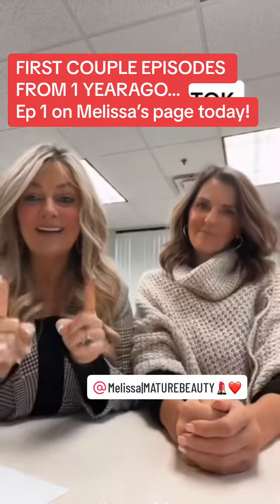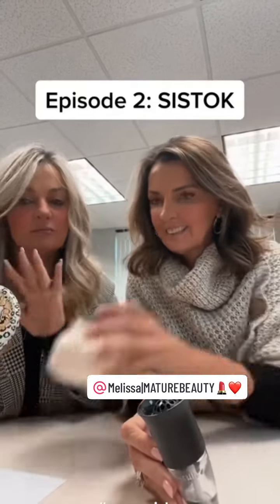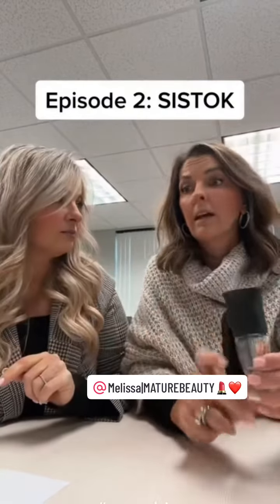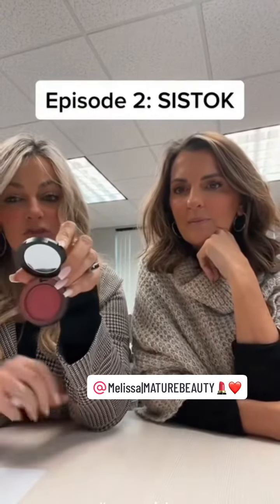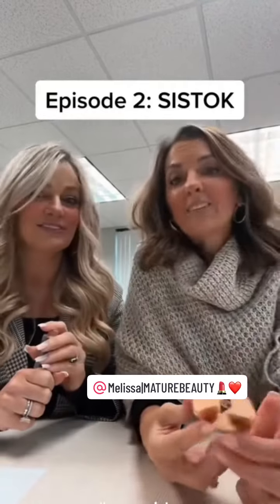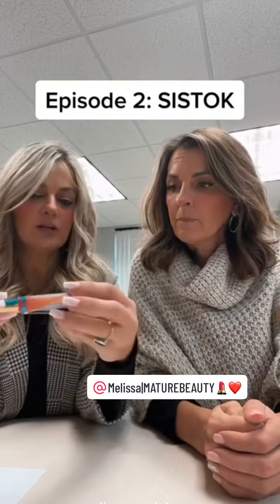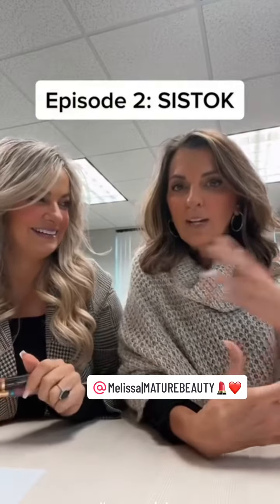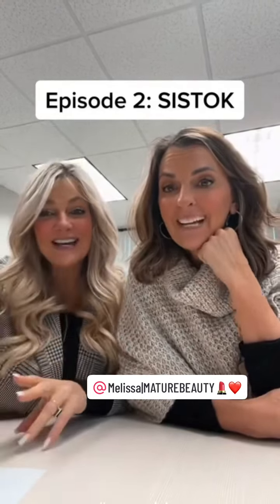onthisday this was our second sistok episode that popped up from a year ago, go to | MATURE BEAUTY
onthisday this was our second sistok episode that popped up from a year ago, go to | MATURE BEAUTY 💄❤️ for the first episode. And yes!! We have to get back to doing these!!